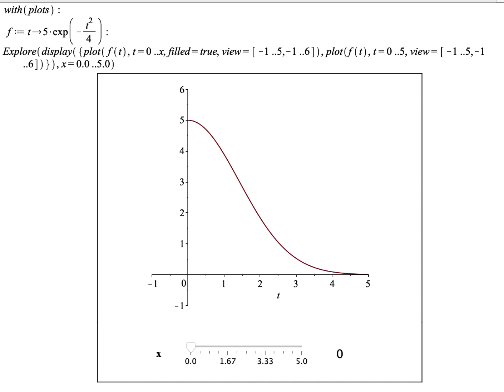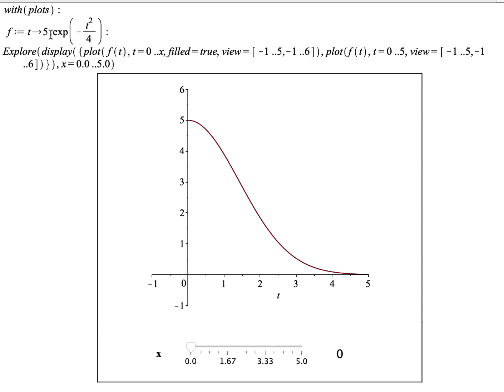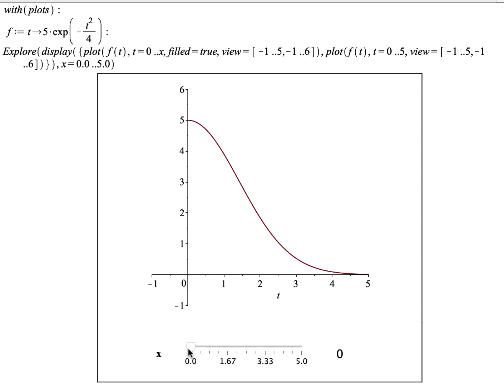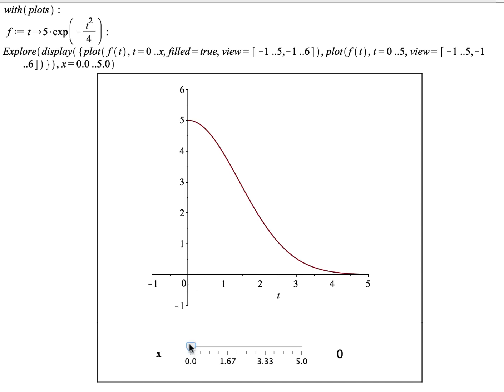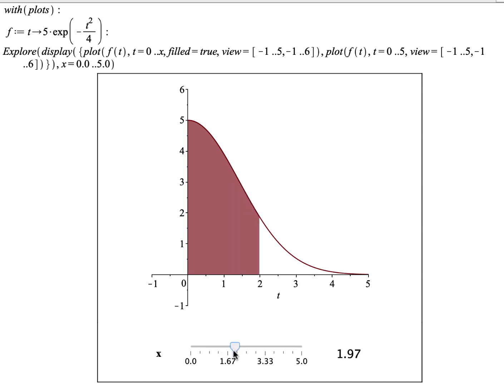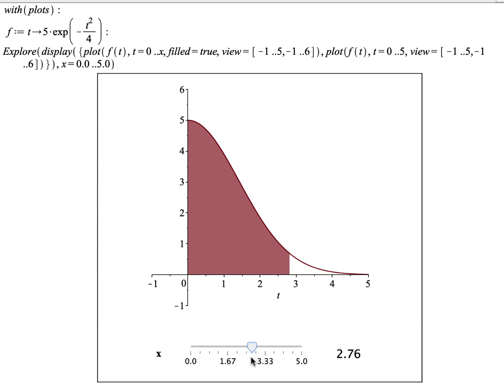65 Visualizing Area Functions